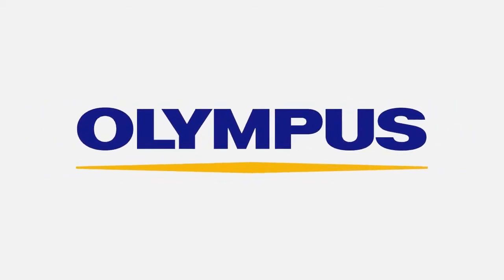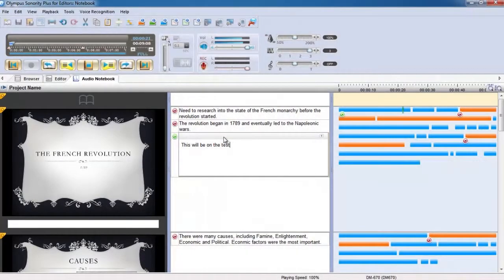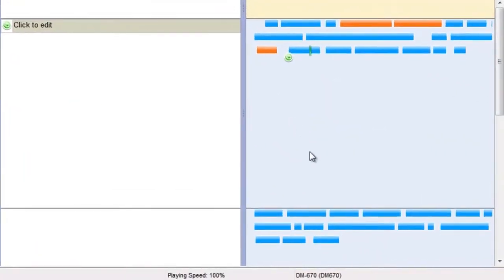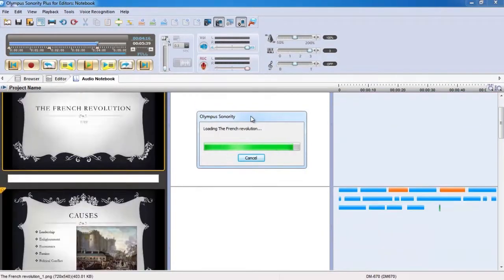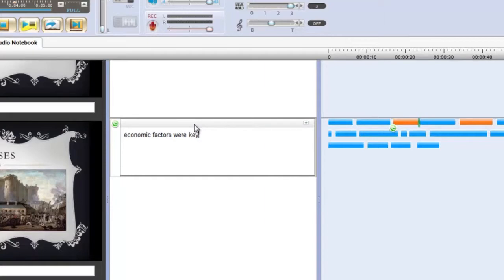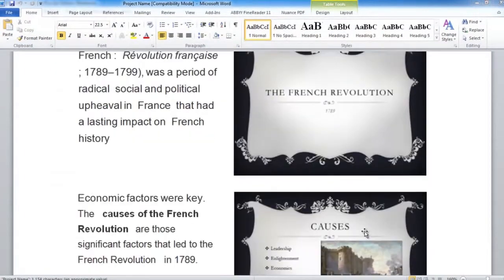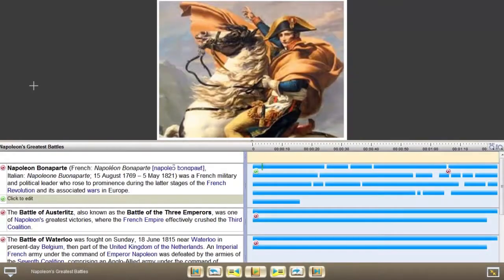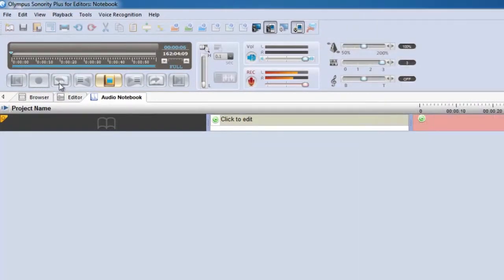Olympus Audio Notebook Software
Demonstration of Olympus Audio Notebook software developed to support assistive technologies